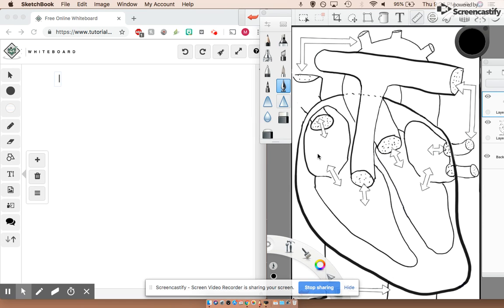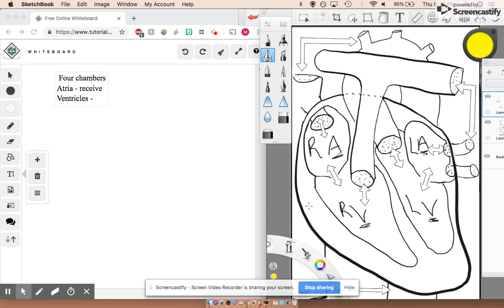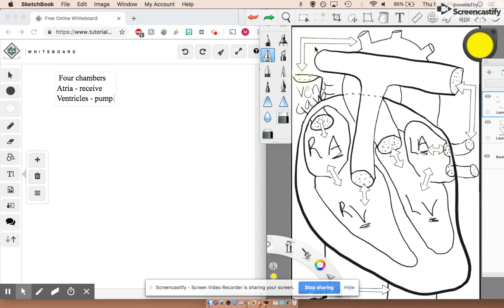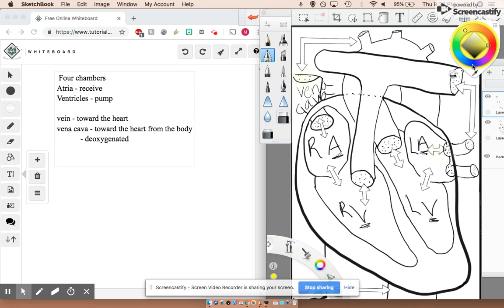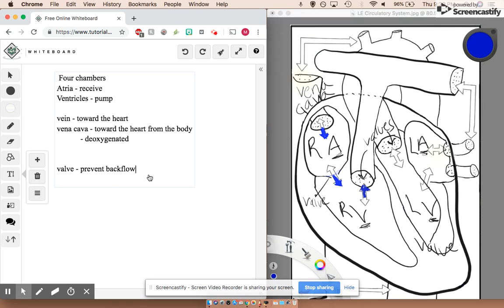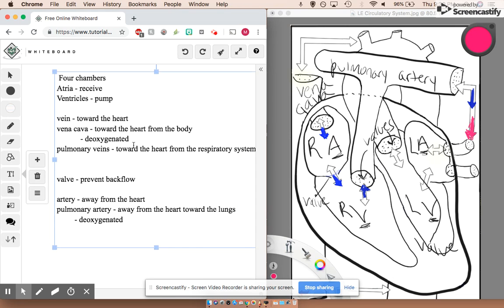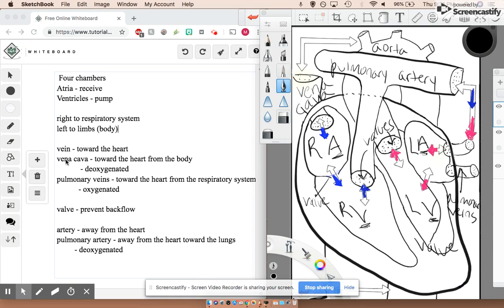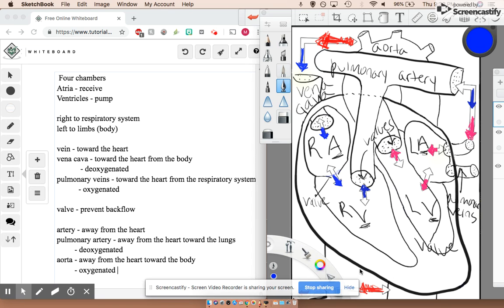Heart Structure and Blood Flow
This video focuses on blood flow as it pertains to the heart, as well as the structure of the heart. This is geared towards Living Environment regents review.

Please excuse Screencastify notifications, etc.